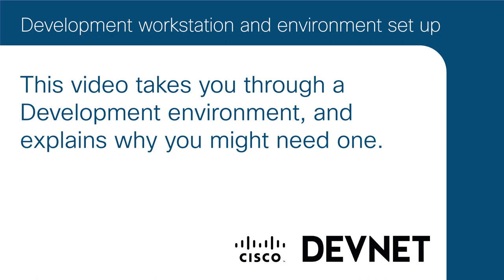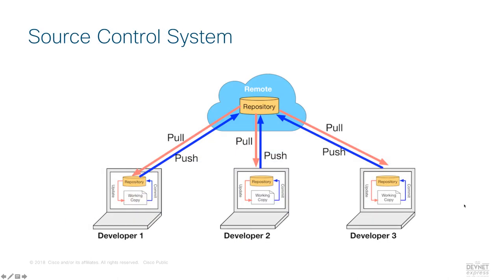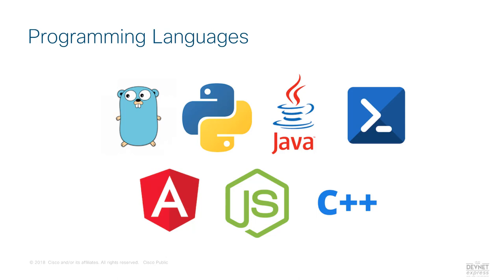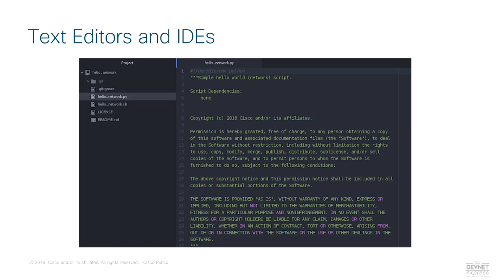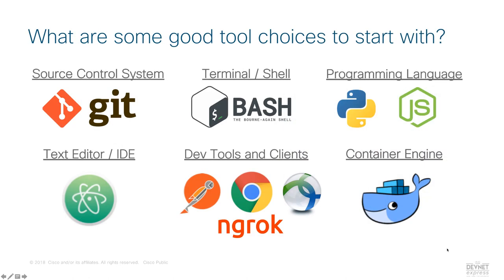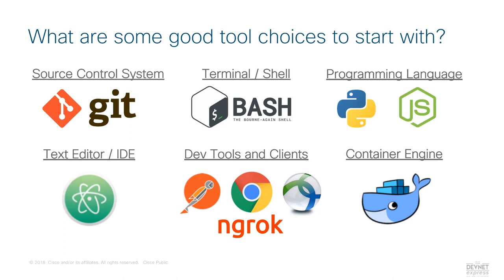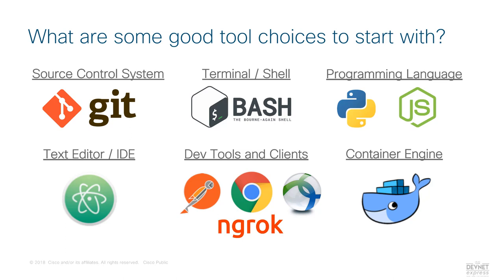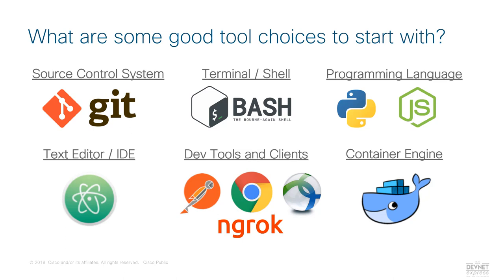Development Environments and Why You Need One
An overview from Cisco DevNet of what exactly goes into a development environment and why.  What is the bare minimum you need to get started, and what choices do you need to make related to platforms and operating systems?